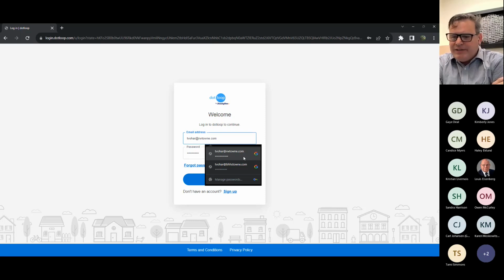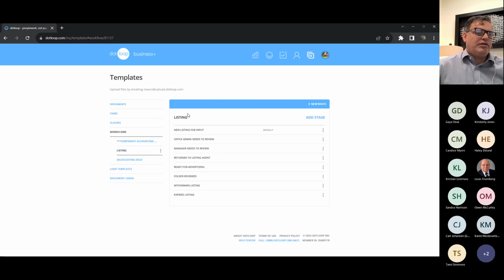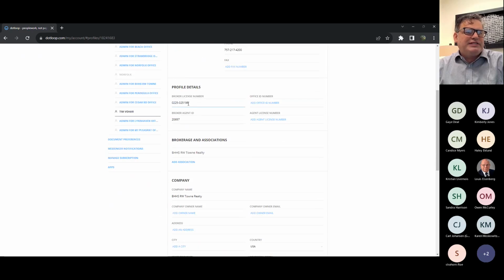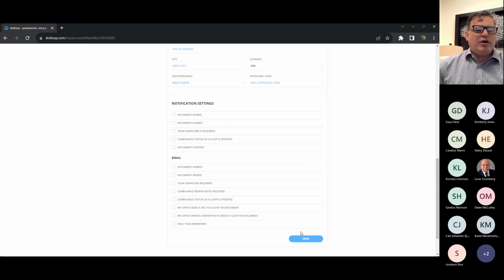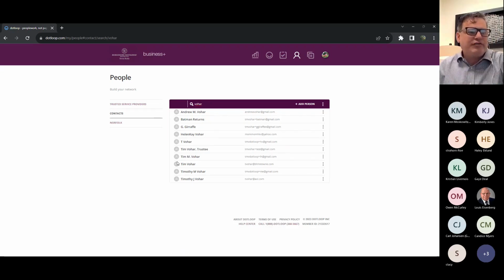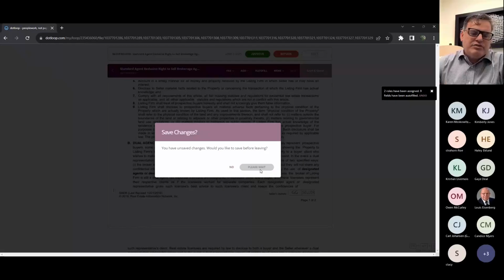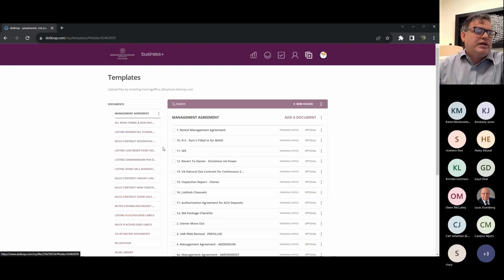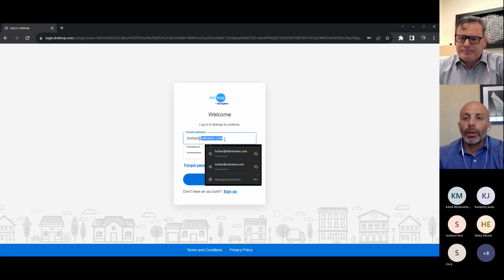Dotloop - Tips and Tricks